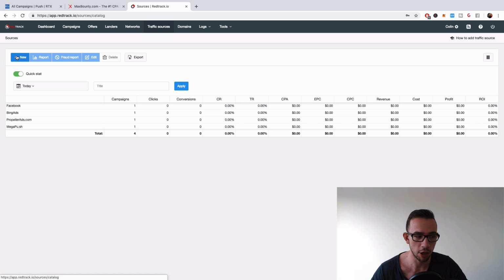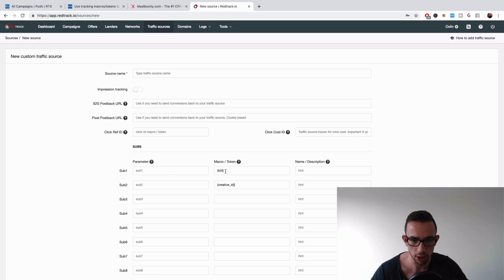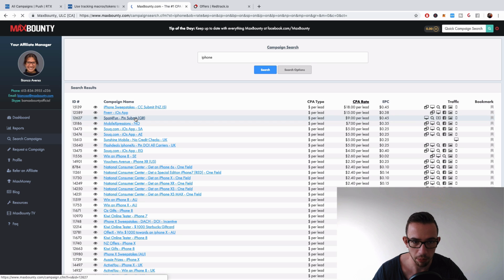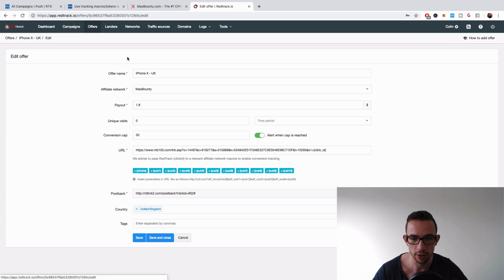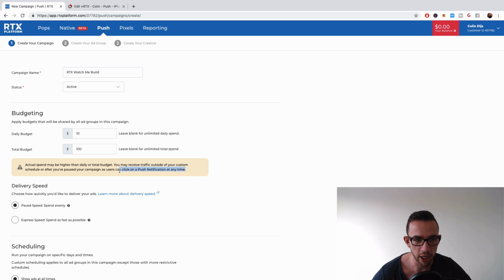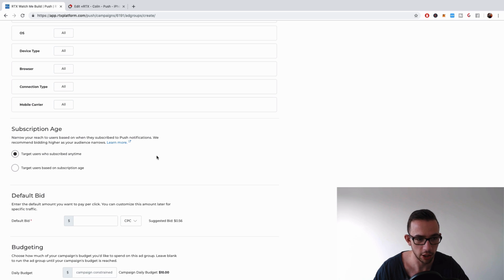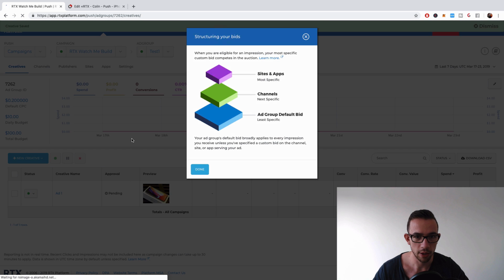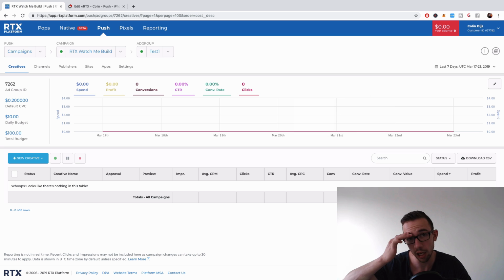Watch Me Build Push Ads on RTX Platform for Maxbounty [Affiliate Marketing]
Push notifications are HOT right now. In this video, you will see a live campaign build for the Maxbounty affiliate CPA network using the RTX Platform as the traffic source.